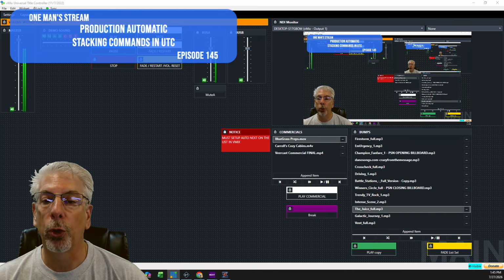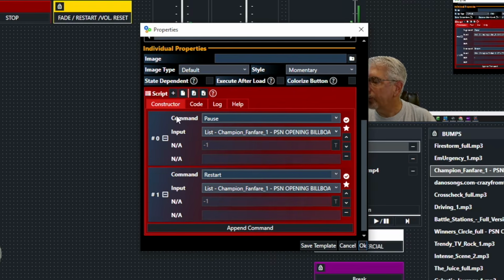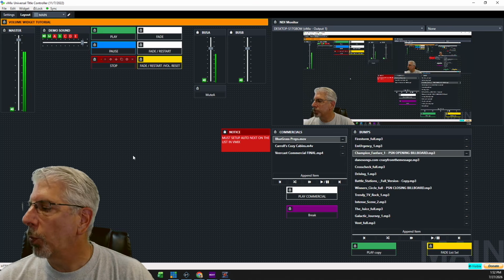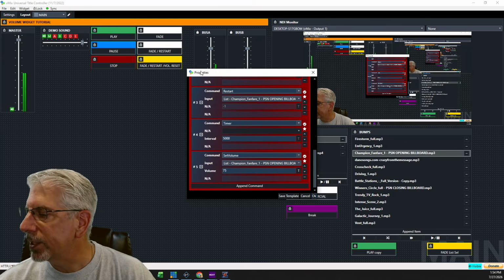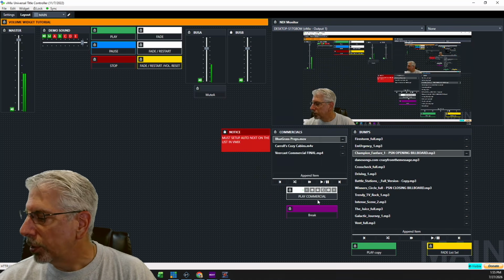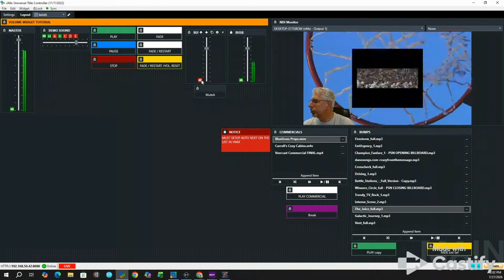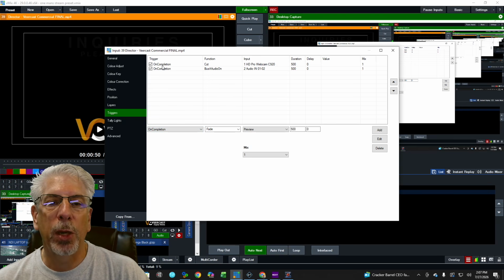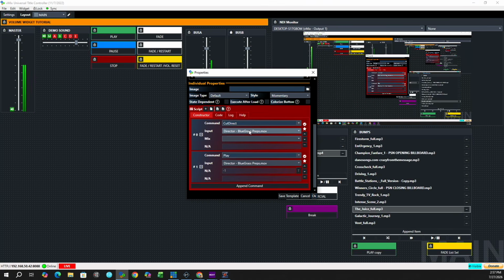Production Automation: Stacking Commands in vMix UTC | One Man's Stream EP 145 | vMix UTC Tutorial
In this tutorial we detail how to create a button that will take you to a break during your production.  The button does the following: 1. Cuts to a wide field shot, 2. Starts your bump music and fades it over 5 seconds, 3. Mutes the announcer audio so there is no spill over during the break, 4. Runs selected commercial spots, 5. Takes you to an establishing shot and 6. Reactivates the announcer audio.  ALL WITH THE PUSH OF 1 BUTTON.  This is accomplished with commands in vMix UTC and 2 triggers in vMix.  It's easy to setup and a HUGH timesaver.